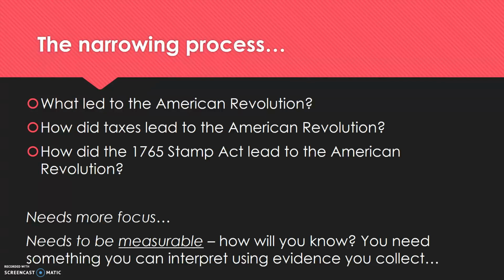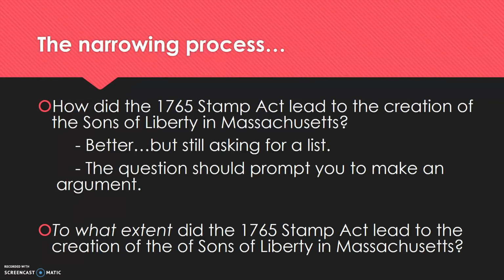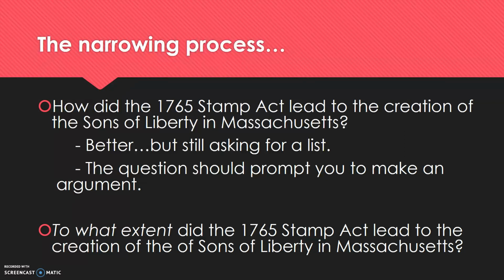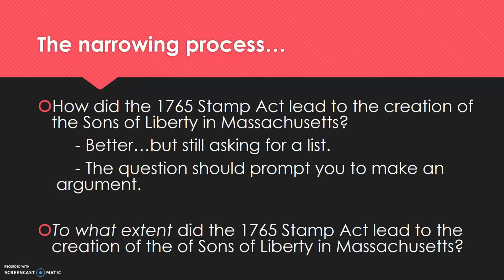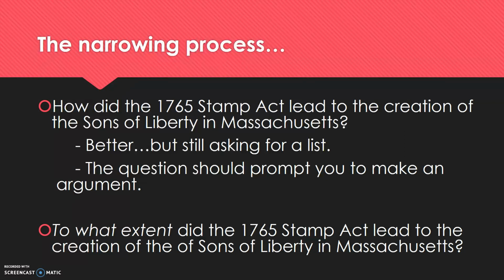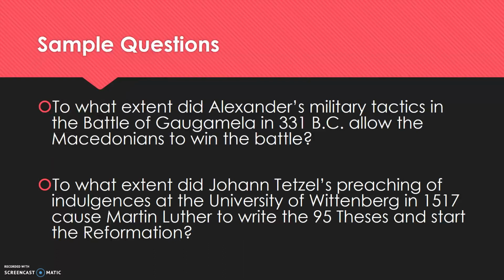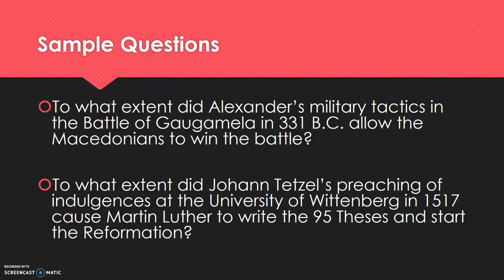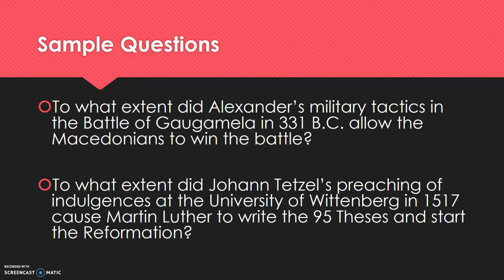Writing Questions for the Historical Investigation